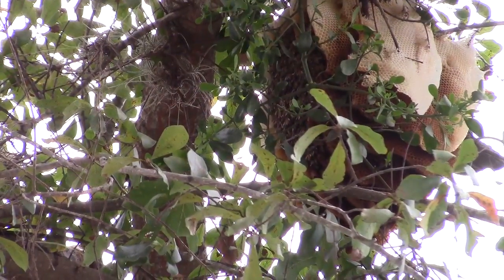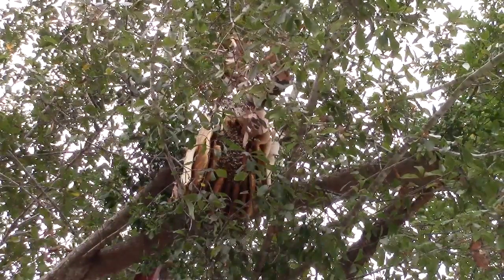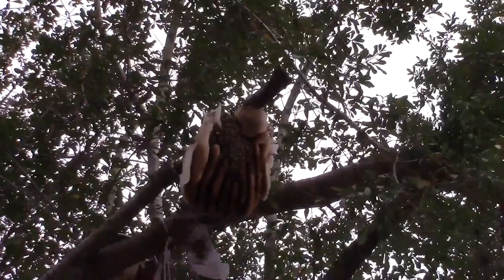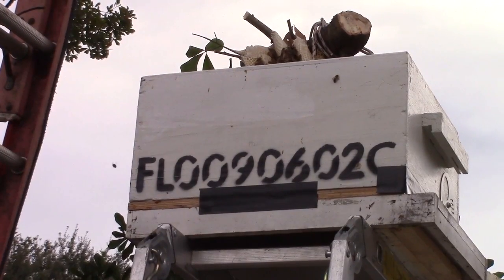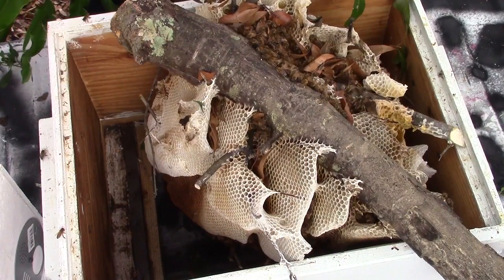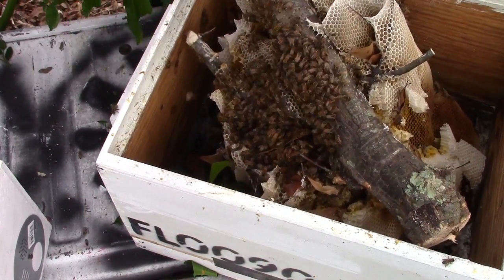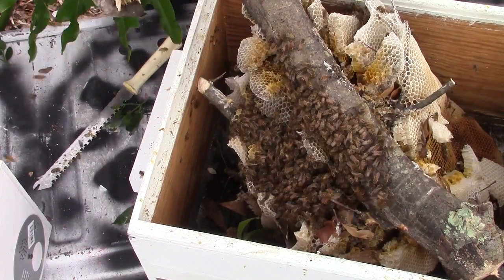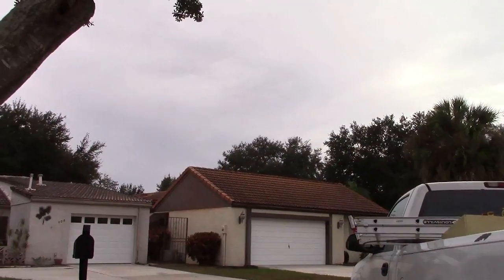Open Air Hive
December bee removal in Winter Haven Florida, open air hive.